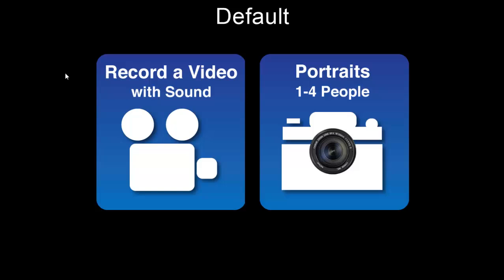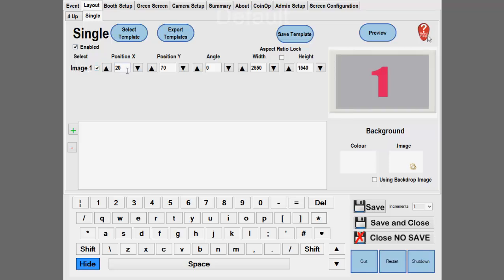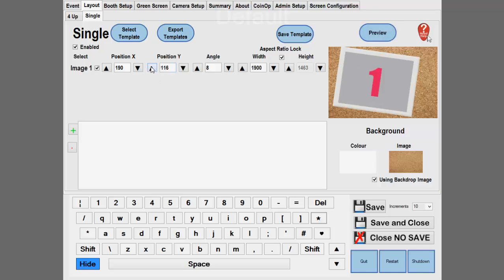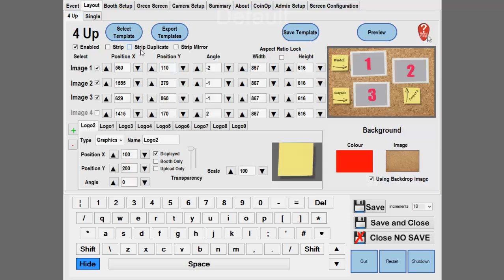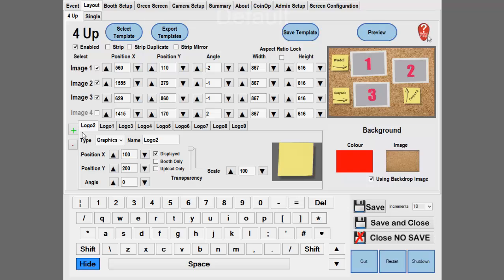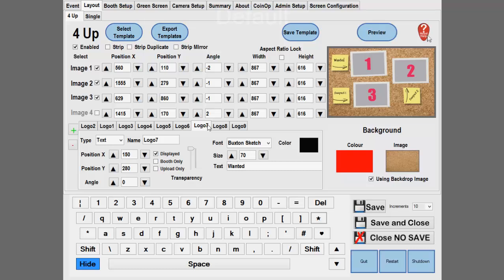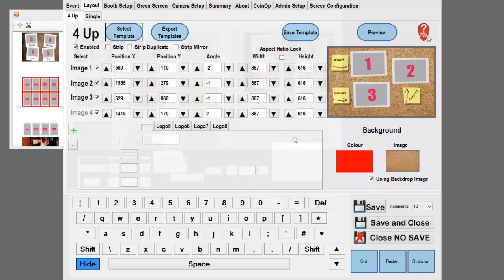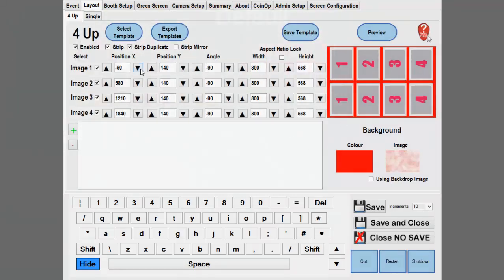PB Pro Photobooth Software Tutorial - Setting Up Templates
- Setting up Photo Templates in PB Pro. Customise your single image or Multiple image (1, 2, 3 or 4) with graphics, multiple overlays of text or graphics and also Strip Print Layouts.